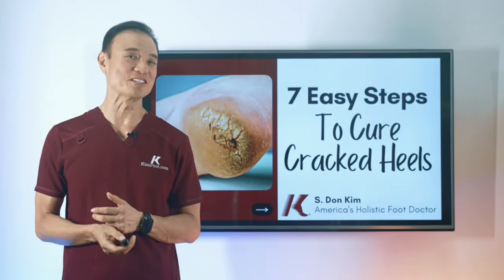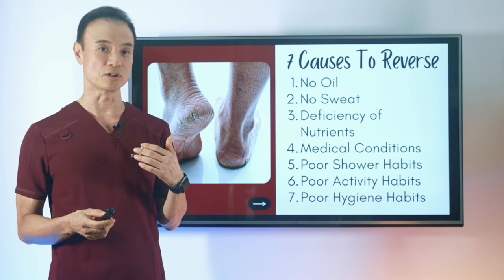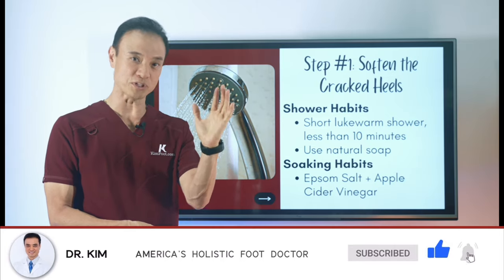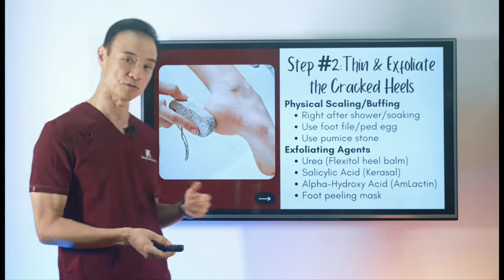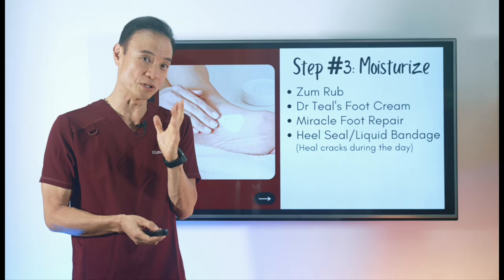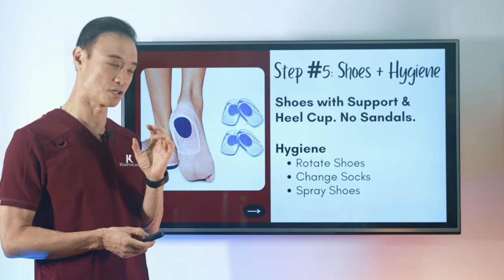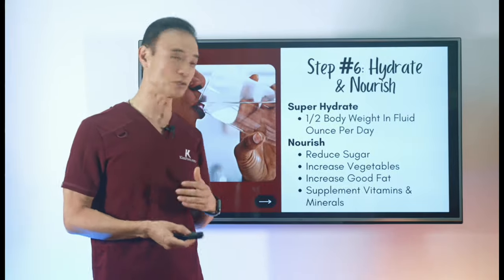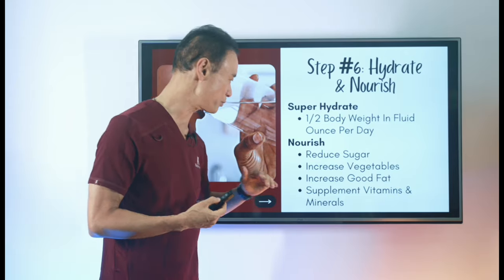7 Cracked Heel Home Remedies That REALLY Work!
Hi everyone, it’s Dr. kim here! I get COUNTLESS questions regarding cracked heels and how to cure them for good. This week, I am sharing with you some of my favorite home remedies for cracked heels that are proven to work. Enjoy!